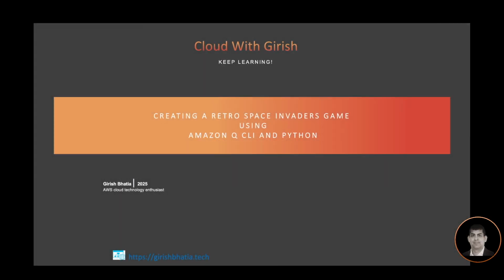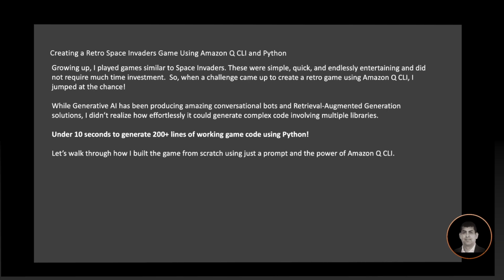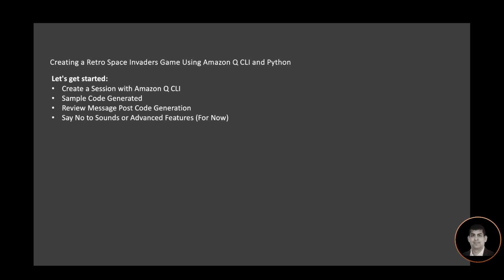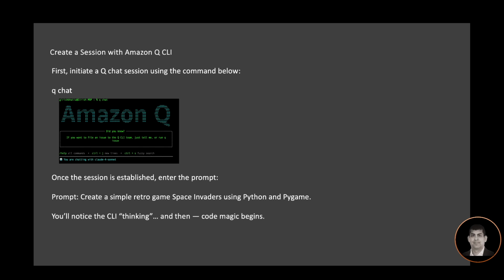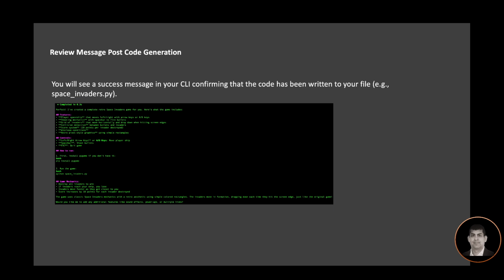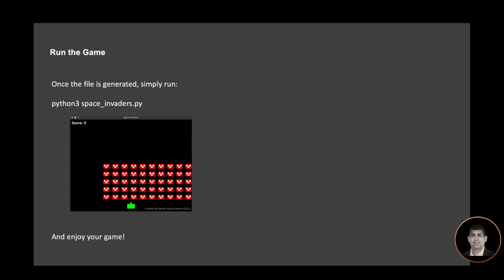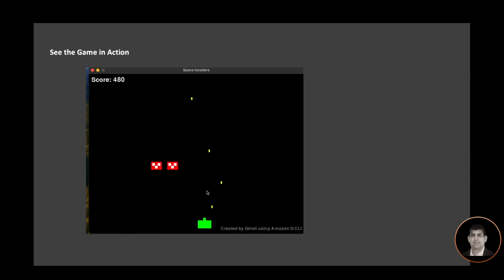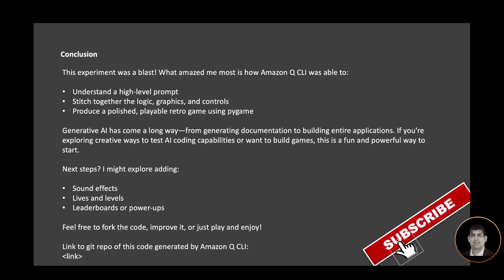Creating a Retro Space Invaders Game Using Amazon Q CLI and Python!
Growing up, I played games similar to Space Invaders. These were simple, quick, and endlessly entertaining and did not require much time investment.  So when a challenge came up to create a retro game using Amazon Q CLI, I jumped at the chance!

While Generative AI has been producing amazing conversational bots and Retrieval-Augmented Generation solutions, I didn’t realize how effortlessly it could generate complex code involving multiple libraries.

Under 10 seconds to generate 200+ lines of working game code using Python!

Let’s walk through how I built the game from scratch using just a prompt and the power of Amazon Q CLI.